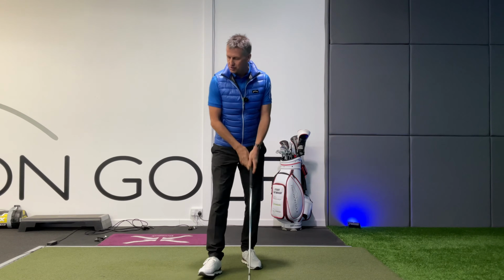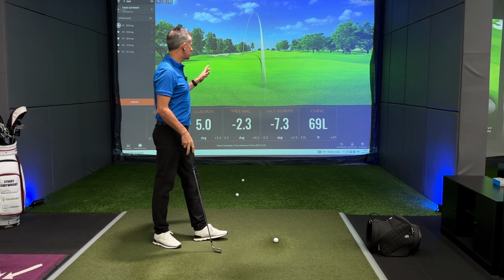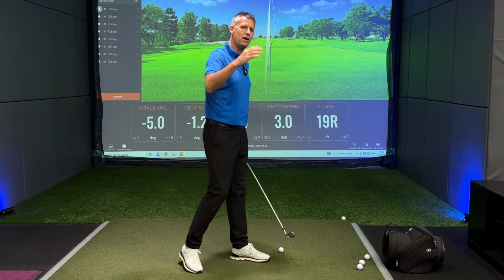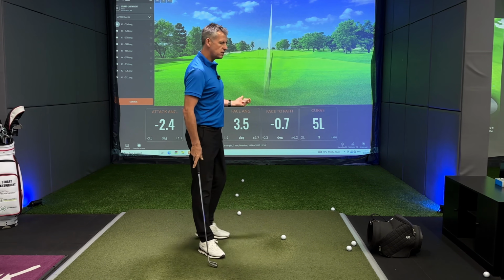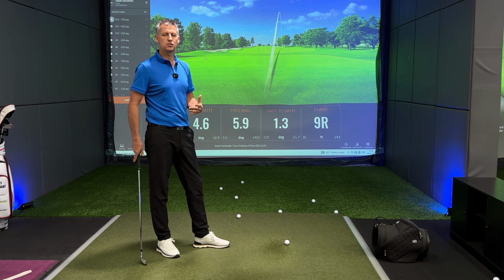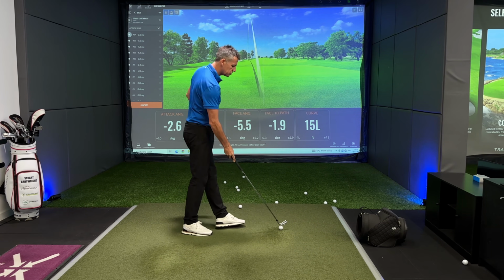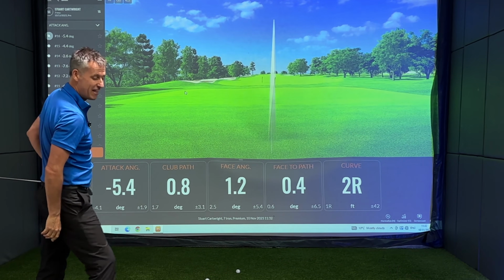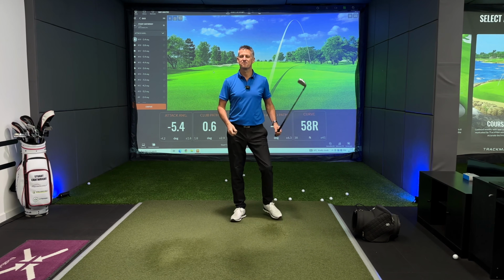Take Back CONTROL Of Your GOLF SWING | 30 Seconds A Day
In this video, I'm going to show you how to eliminate slices and hooks from your golf swing. By following my tip for both, you’ll be able to play your best and avoid frustrating mistakes on the golf course.

If you're struggling with your golf swing with the odd untimely slice and hook are ruining your game, then let me help you fix it! In this video, i'm going to show you how to fix your golf swing and eliminate slices and hooks from your game. By following my tips, you'll play better golf and make fewer mistakes on the golf course!

This YouTube channel is designed to help you play better golf, and of course, also to help you enjoy the game!

I specialise in golf swing technique, on course play and general advice on how to play better golf.